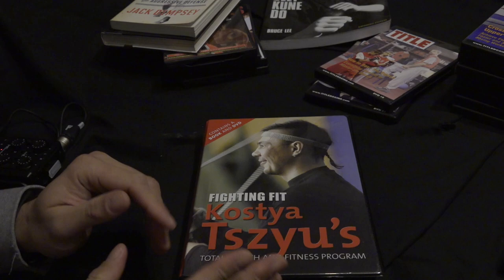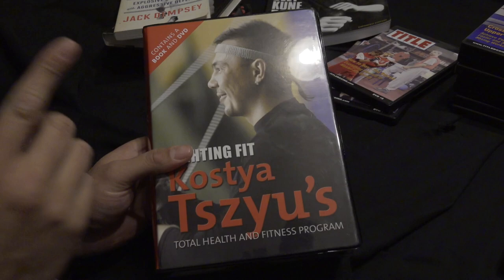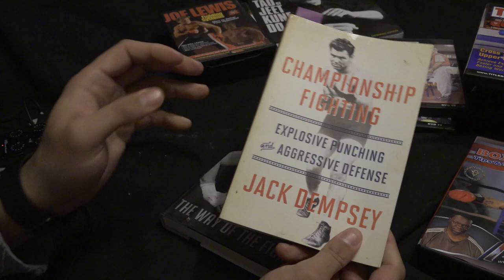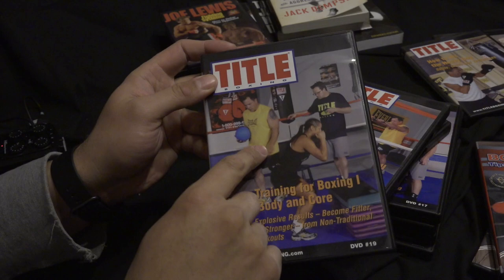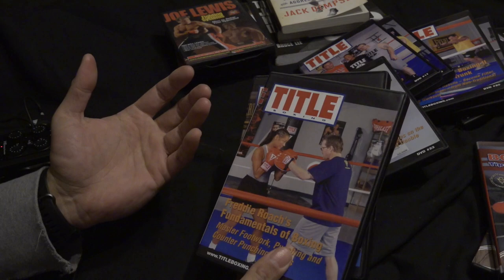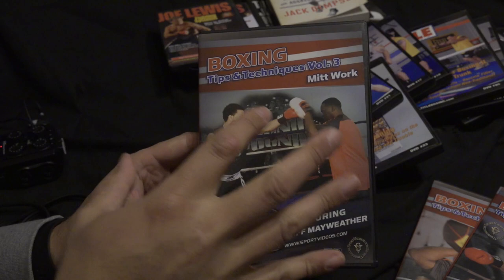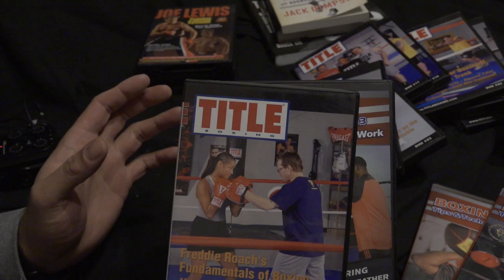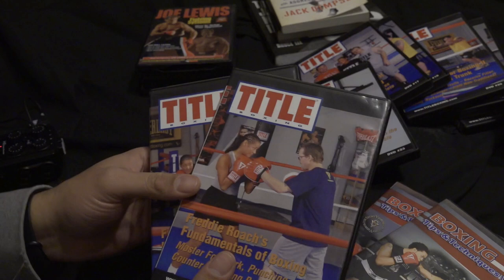Boxing Coach Side Hustle - Vlog 003 - Instructional DVDs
In this video I discuss some of the best DVDs that helped me with my boxing hobby:

Kostya Tszyu Fighting Fit DVD

Title Boxing: Danny Campbell, Russ Amber, Freddie Roach

Jeff Mayweather

Jack Dempsey

Georges St-Pierre